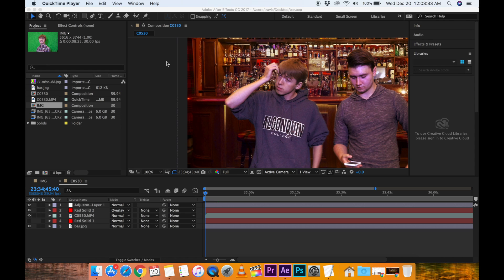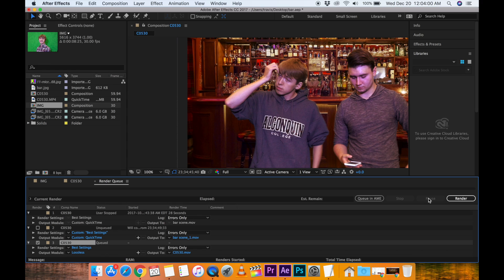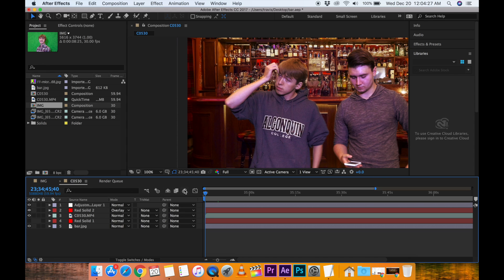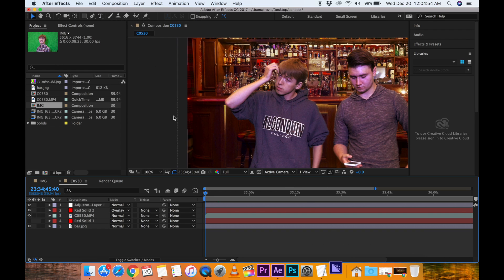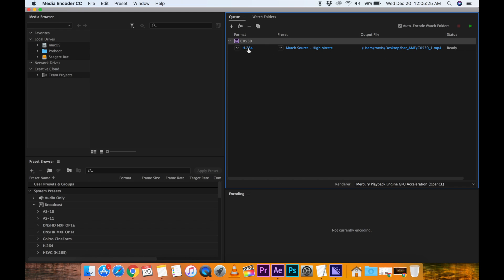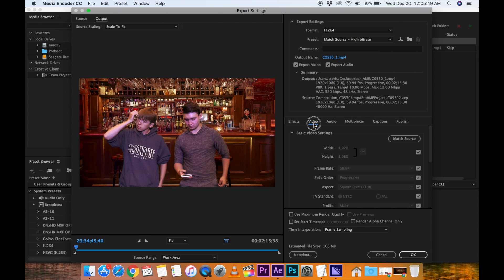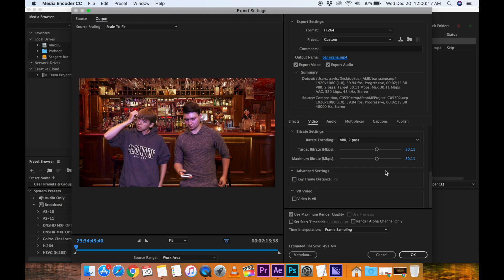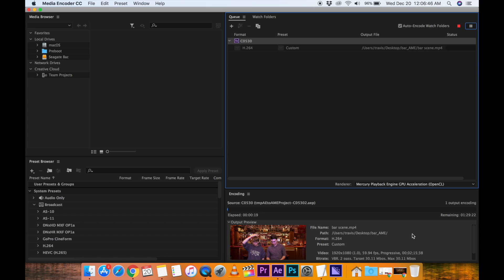SOLVED: AFTER EFFECTS Crashing!!!! How to Render!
Here's how to render in after effects when it's not working. My adobe after effects project was crashing everytime I tried to render it. The software couldn't handle the 4K footage and would quit on me during the render. I was using Adobe after effects 2017 and then I updated to adobe after effects 2018 it was still crashing. Finally here's how to do it, I found the solution to get around my rendering problems. I just used adobe media encoder to render it which takes the project out of after effects hands and does it separately.  So here's what to do if after effects won't or can't render.